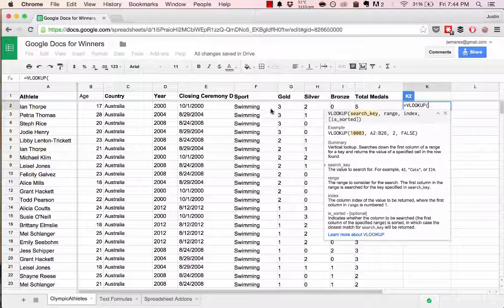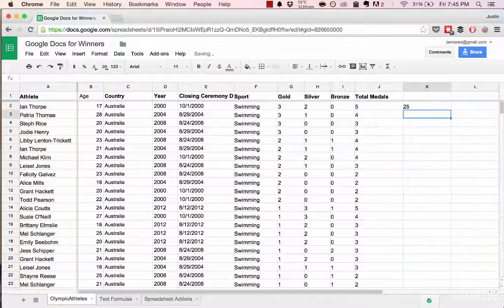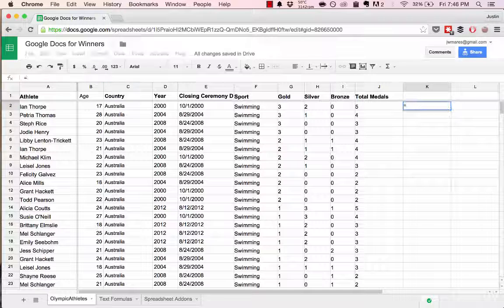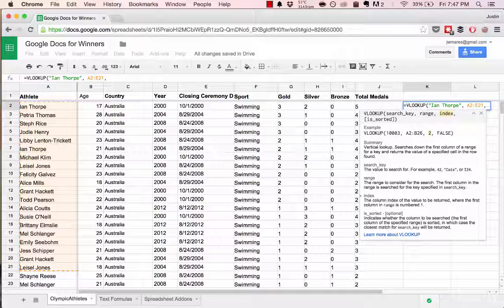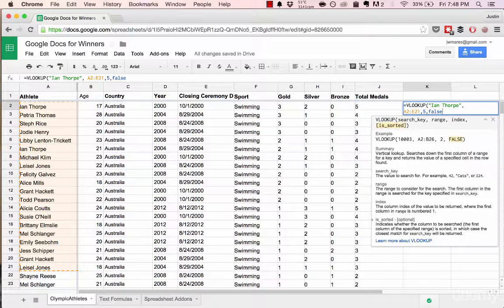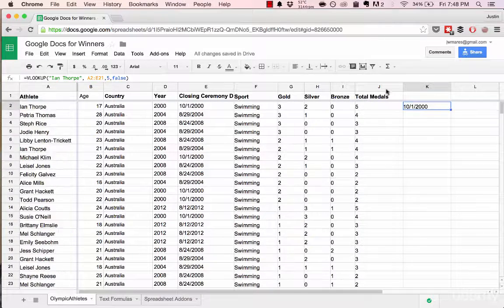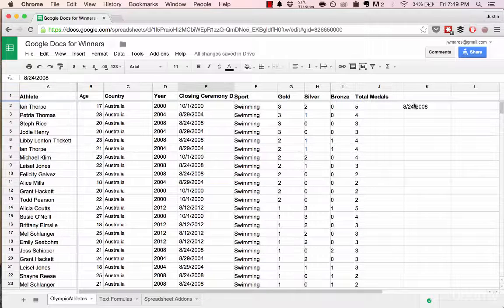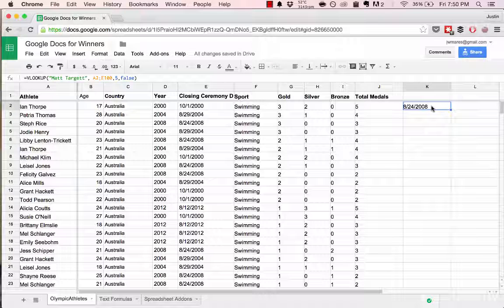295503 21 Fun with VLOOKUP